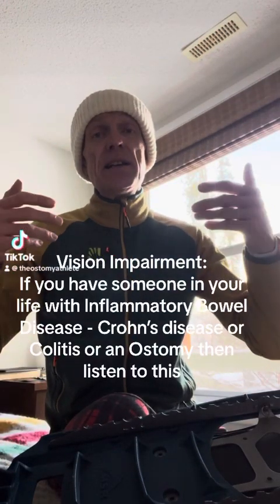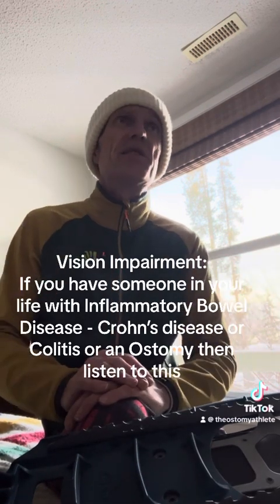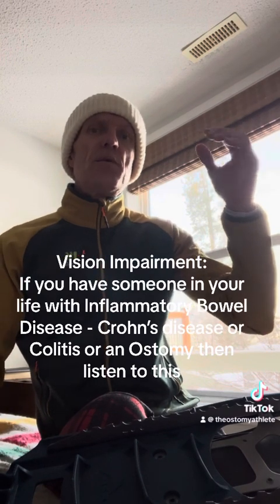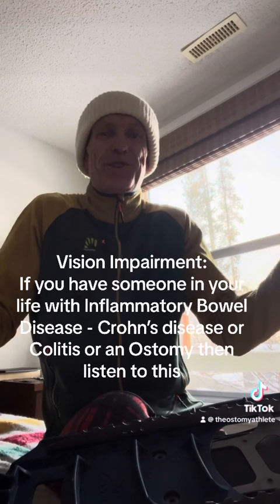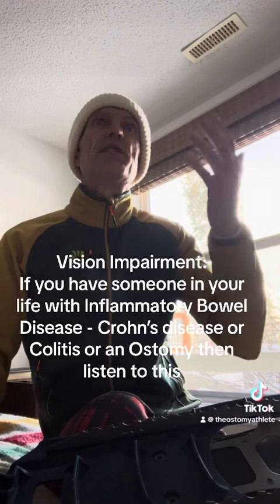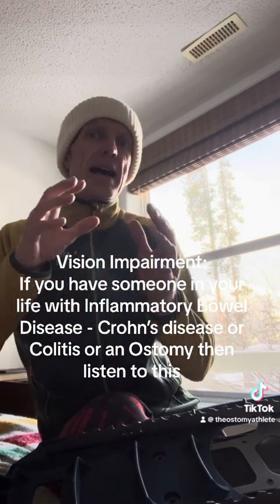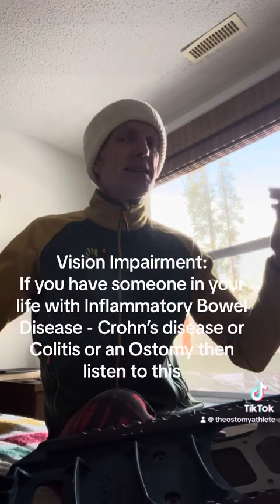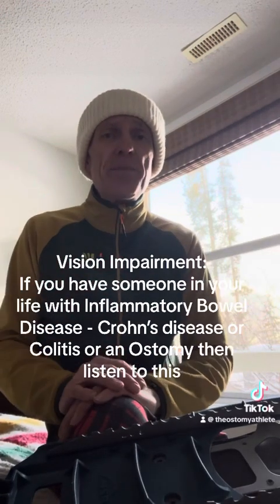Vision impairment and inflammatory bowel disease